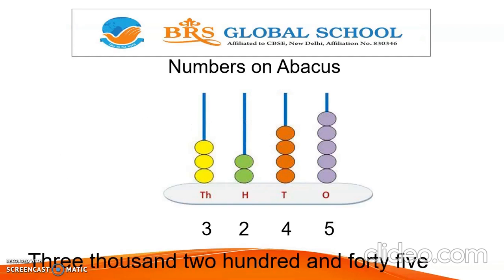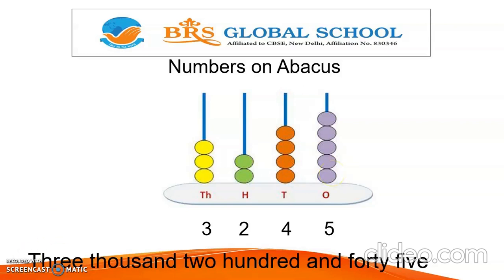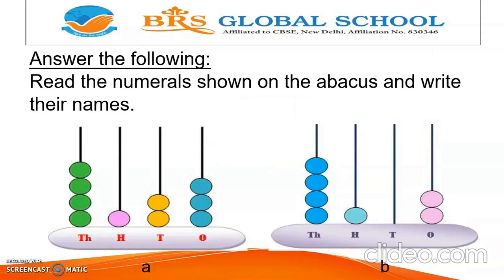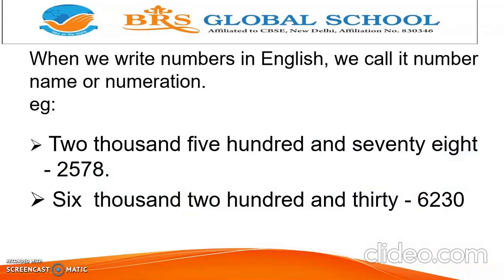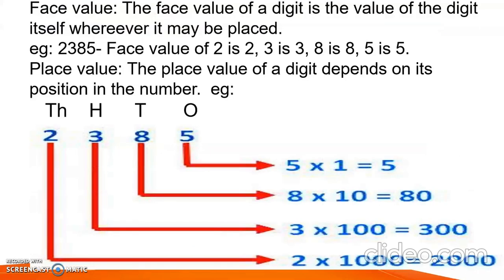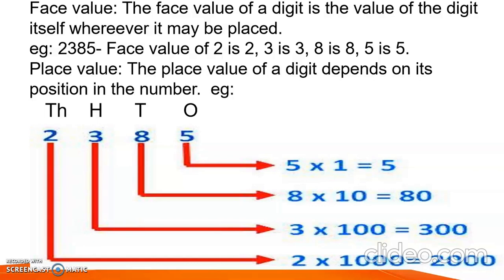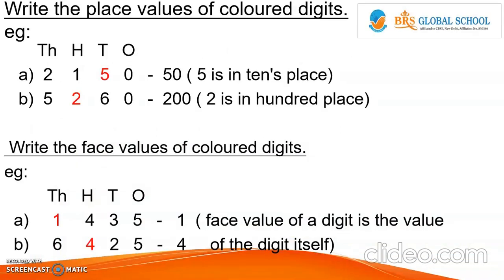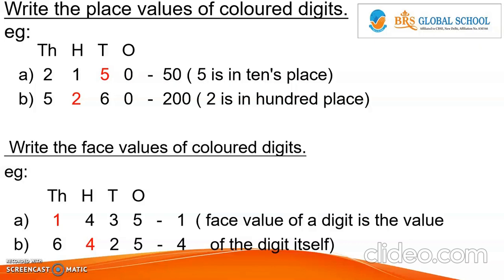maths Class 3 1 7 20 1